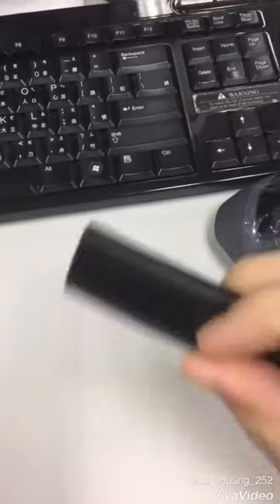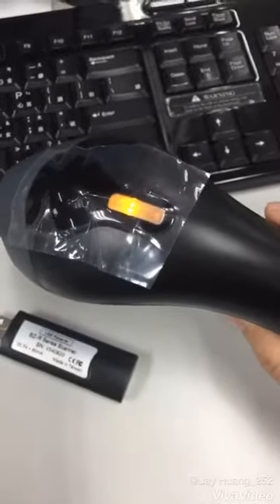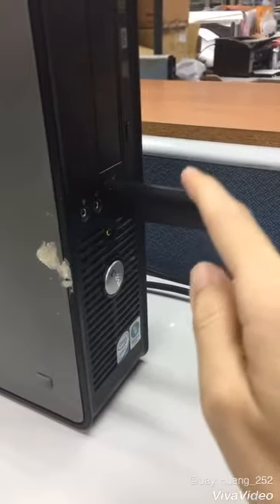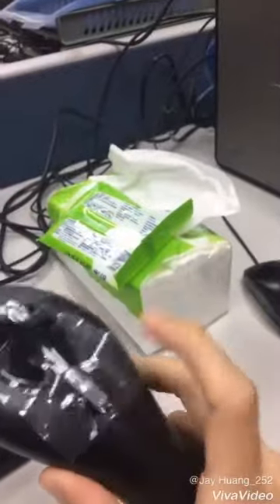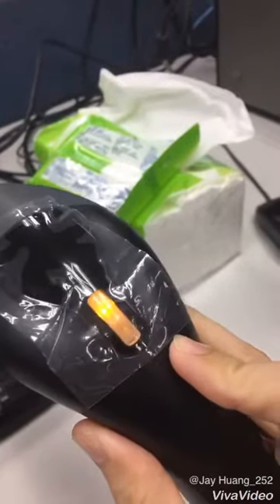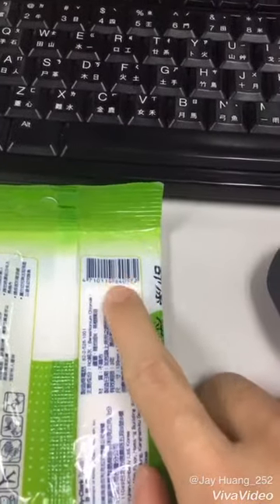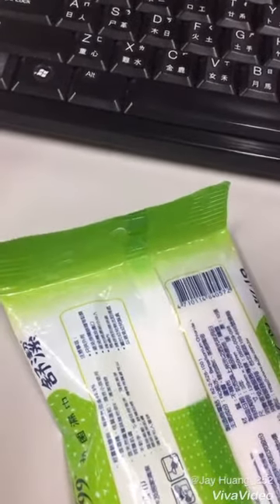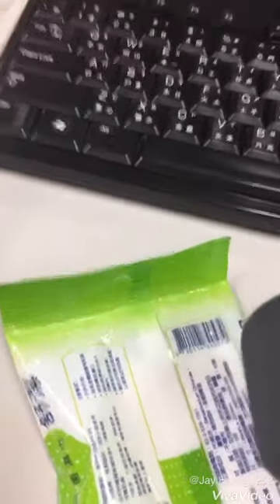RF wireless barcode scanner [BZ-R series] pair with the dongle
[How to do the dongle pair in RF Cordless Scanner]

BZ-R01BU :100M wireless, RF 2.4Ghz,
BZ-R15BU :100M wireless, RF 2.4Ghz, Laser engine [T1),
BZ-R05BU100M wireless, RF 2.4Ghz, Laser engine (Honeywell),
BZ-R11BU:100M wireless, RF 2.4Ghz, 2D engine (Opticon),